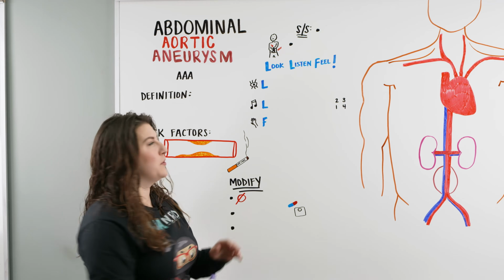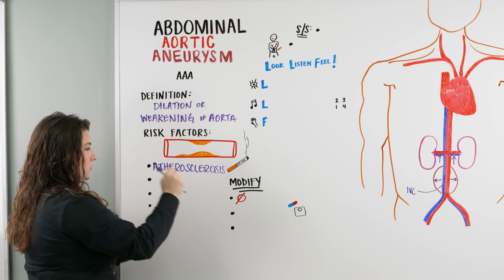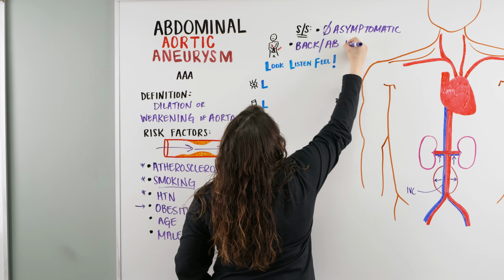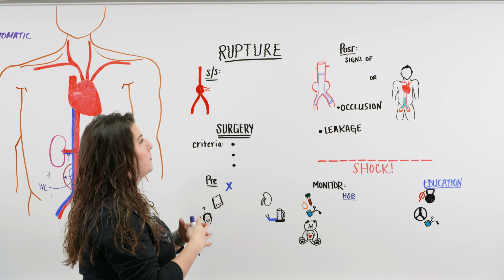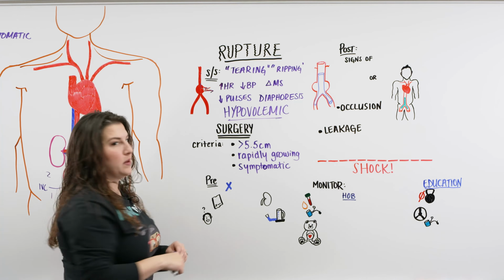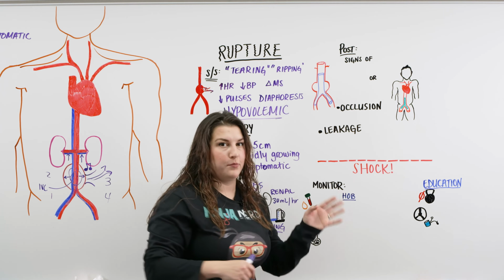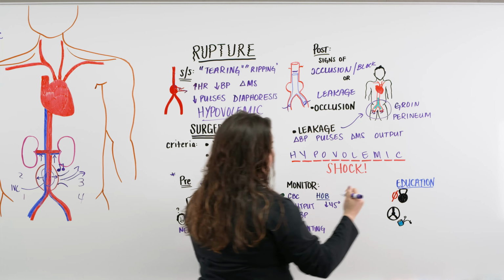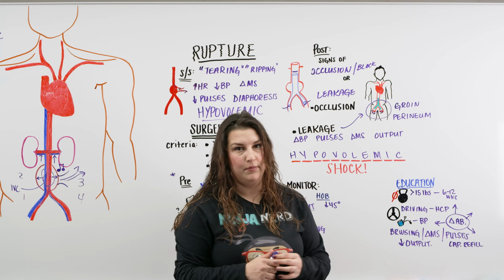Abdominal Aortic Aneurysm (AAA)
Ninja Nerds!
In this lecture Professor Kristin Beach, MSN, BSN, RN will be presenting on Abdominal Aortic Aneurysm (AAA). We will be starting this lecture by discussing the most common causes of developing an AAA. We will then briefly go over the modifiable and non-modifiable risk factors for developing an AAA. In the worst case scenario, we will be going over how to diagnose and manage an AAA rupture, and the most important concepts to know for your NCLEX! We hope you enjoy this lecture and be sure to support us below!

Table of Contents:
0:00 Lab
0:07 AAA Introduction
0:33 What is an AAA?
1:59 Risk Factors
5:00 Signs and Symptoms
8:30 AAA Rupture
17:25 Patient Education
20:10 Comment, Like, SUBSCRIBE!